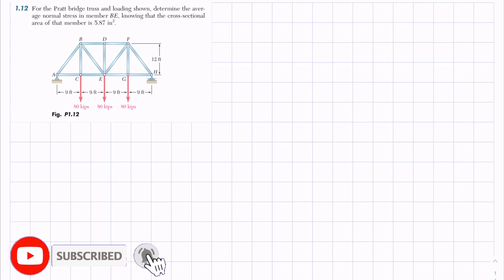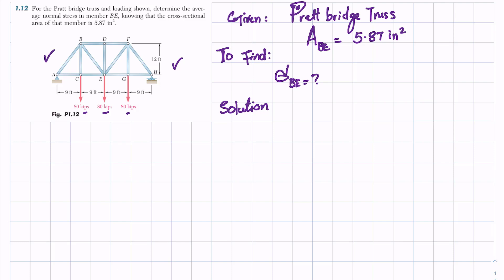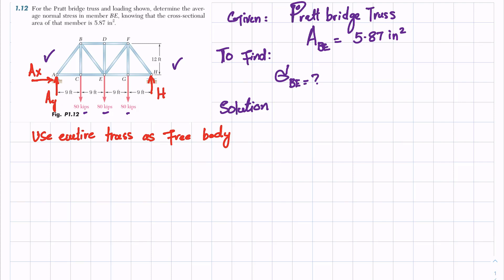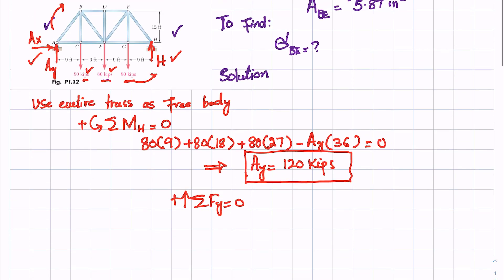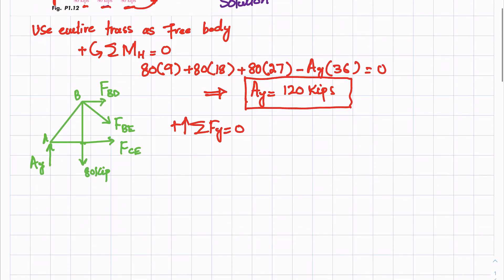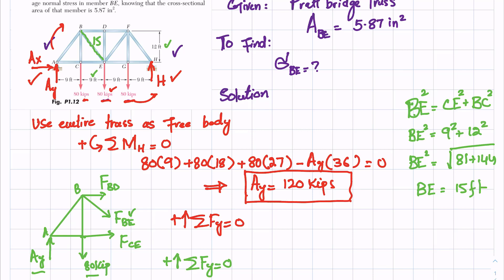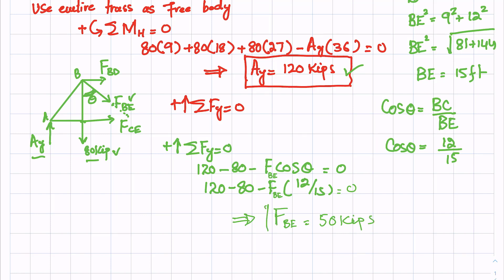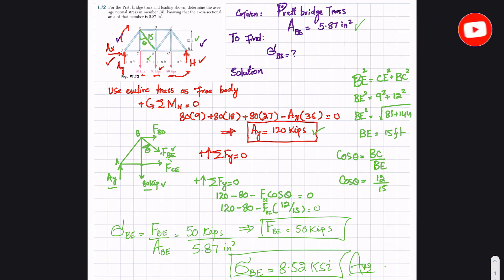1-12 Concept of Stress Chapter (1) Mechanics​ of Materials Beer & Johnston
Problems Solution
1.12 For the Pratt bridge truss and loading shown, determine the average normal stress in member BE, knowing that the cross-sectional area of that member is 5.87 in2.
170 Problem solutions of all chapter of  Mechanics of Materials by Beer & Johnston